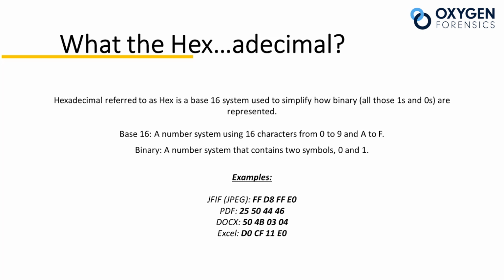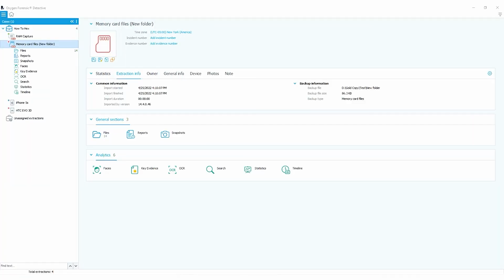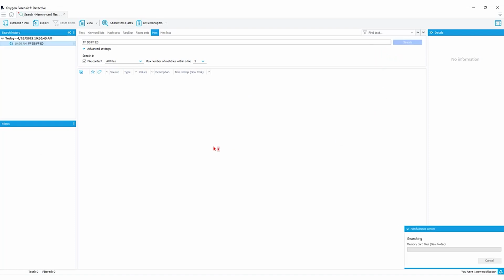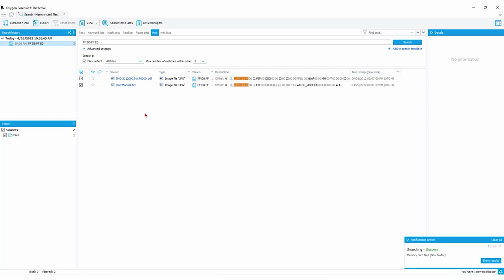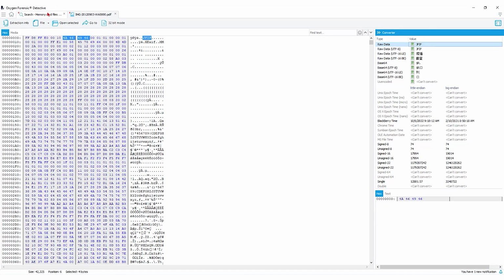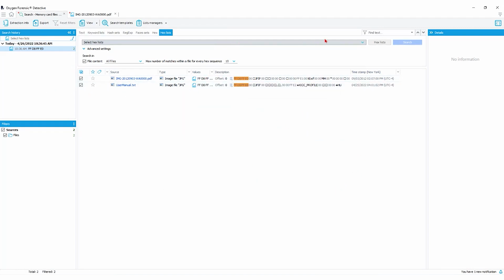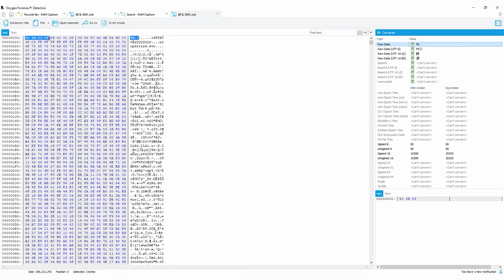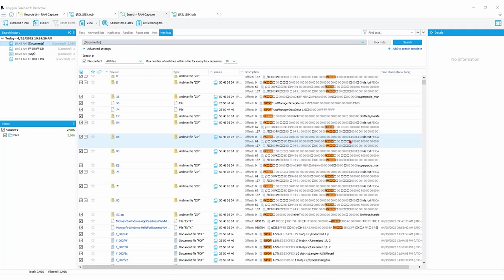How To Look Deeper into File Content with Hex Search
Oxygen Forensic® Detective, Oxygen Forensics’ digital forensic solution, has introduced the ability to hex search in file content during data import or when performing a search in the software. Hex searching can help investigators look deeper in the file content, which allows investigators to solve cases more efficiently.

Interested in the Hex Search in Oxygen Forensic® Detective?

Stay current with the latest releases for the newest feature updates.